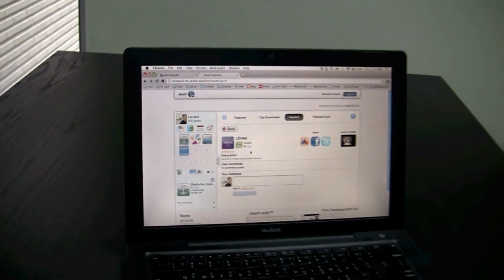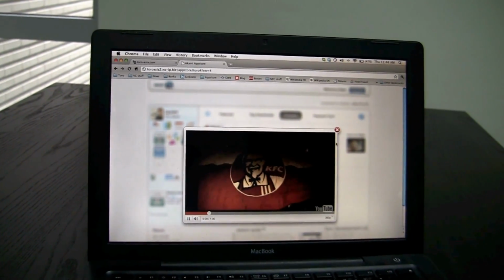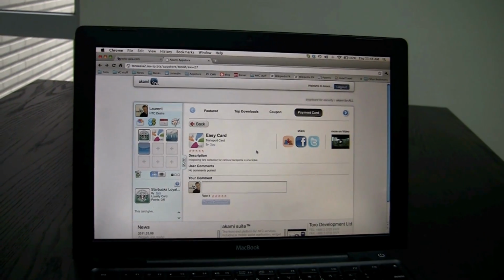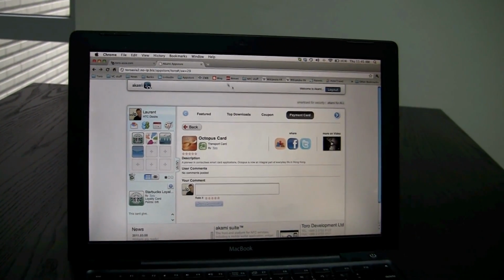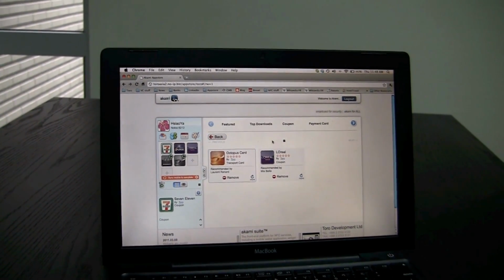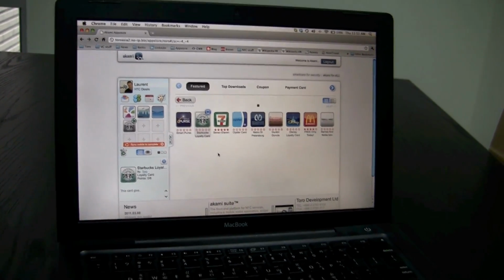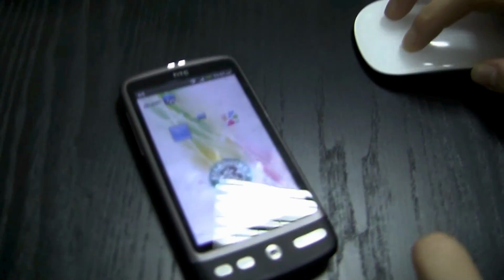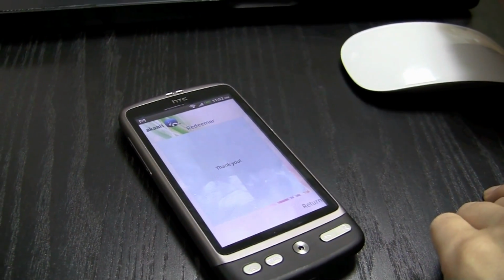Cross Platform NFC Applications Made Posible by Toro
We all know NFC is coming and its guaranteed to change our relationships with our handsets! Most handset manufacturers have plans to implement NFC and analysts say that tens of millions of NFC chips could ship inside devices in 2011. Companies specializing in NFC like Toro have been patiently waiting for devices since they've got a secure application which enables an app store of NFC applications.

The akami suite by Toro is leading the switch in mobile marketing and advertising to date has largely been focused on the concept of push marketing. There are of course exceptions, however the idea that push SMS, bluetooth or pop up ads based on geo-location have been the norm. Consumers have found this method intrusive and annoying I can't remember the last SMS solicitation I acted upon, actually I can tell you its been exactly zero. With NFC the user decides if they want to take part by placing their phone near the terminal.

What we are looking at today in a solution for delivering NFC which is called akami by Toro. It is a complete mobile software suite or a virtual machine that provides a User Management System that allows applications to run on any NFC compatible device. This mean the delivery of a variety of secure applications such as payment, transport, loyalty and tickets or non-secure applications such as marketing, CRM, social network or games. The akami suite is compatible with all mobile operating systems which is key as Toro manages market fragmentation allowing apps to exist evenly across the ecosystem.

What is most interesting about the Toro's position in the NFC marketplace is that they have an SDK which they have available which manages the applications roll out on to multiple platforms and the gambit of hardware soon to be available. NFC is the point where many industries converge in a single moment, onto a single space on the consumers handset.
If you would like to learn more about Toro here is a link to their